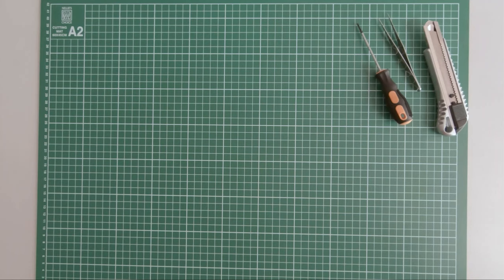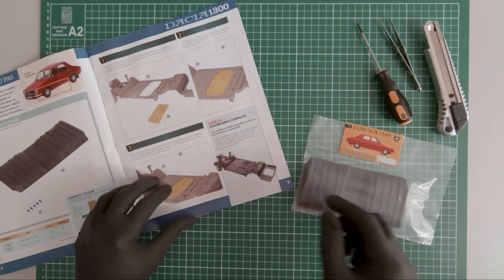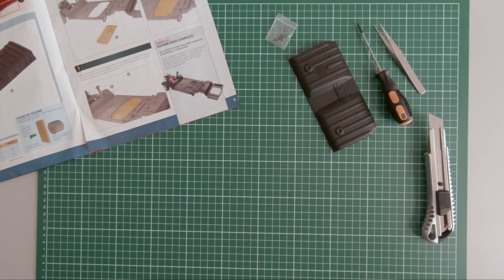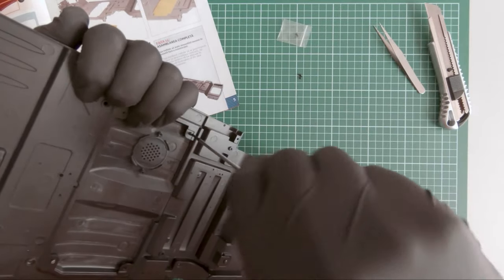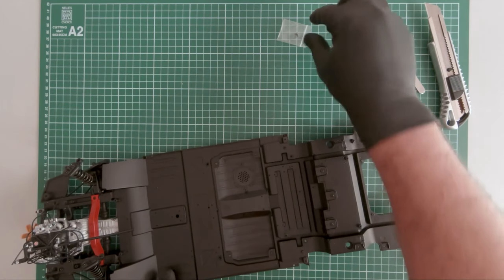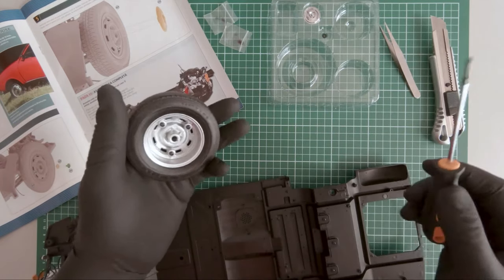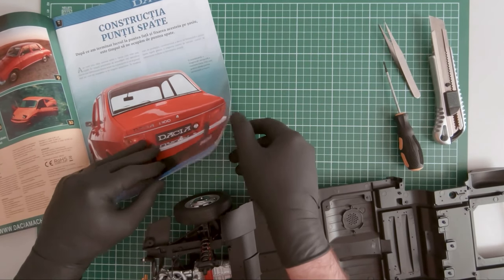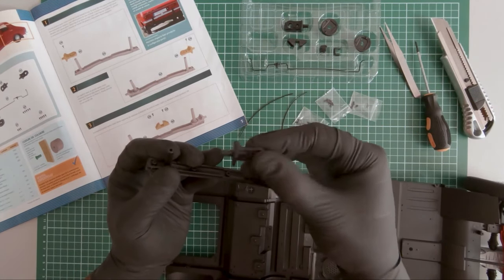Building the Dacia 1300 scale model (part 7)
Immediately after finding out both the working principles and flaws of the 1.3 liter Dacia 1300 engine, the Romanians started fixing their own problems with the car.

Soundtracks:
Song: Leonell Cassio - Woho, I Thought It Be Me & You (ft. Lily Hain)